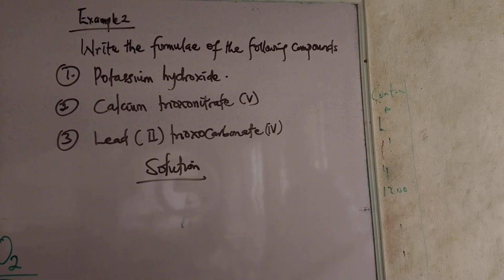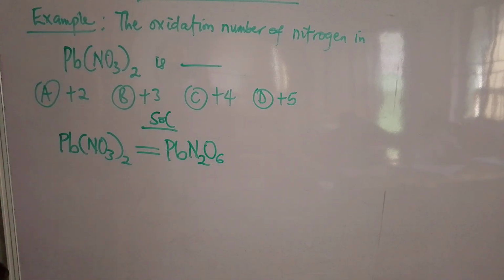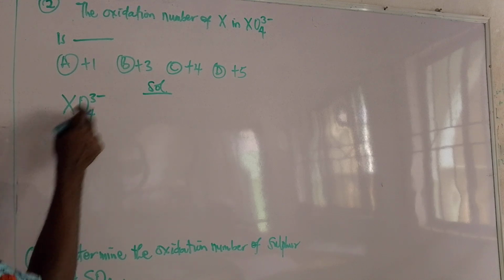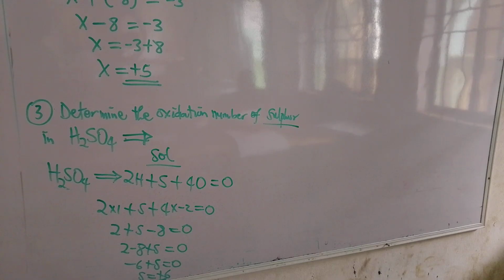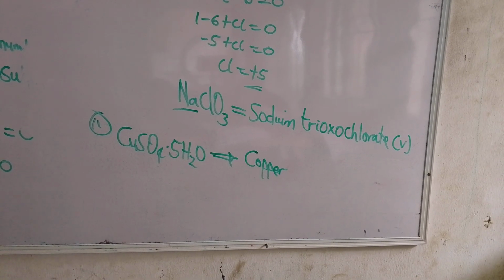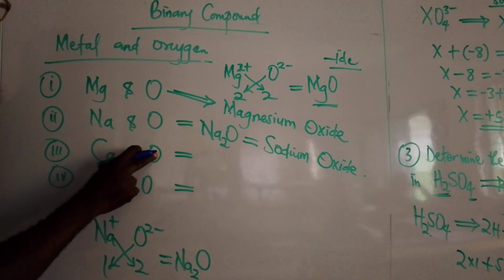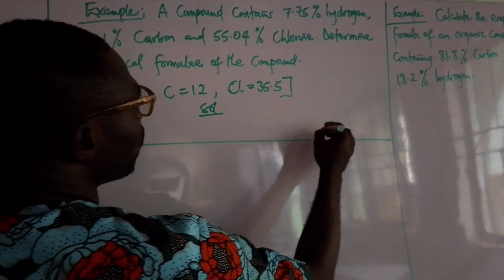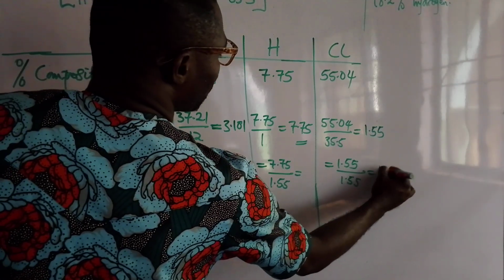How to Write/Call Formulae in Chemistry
understanding how to combine elements to make a compound and how to name them.